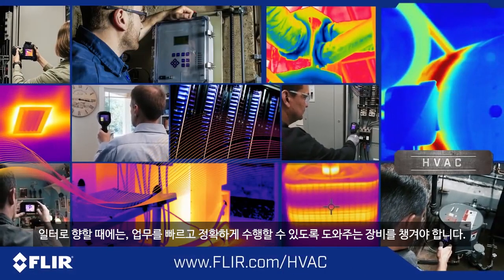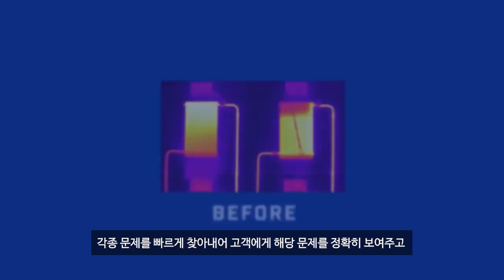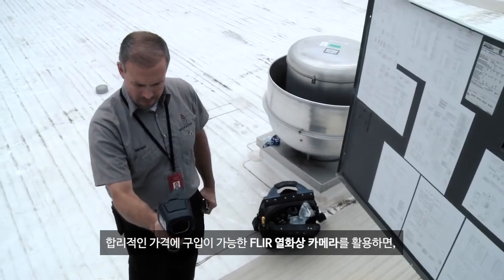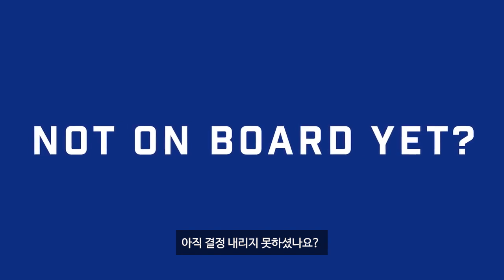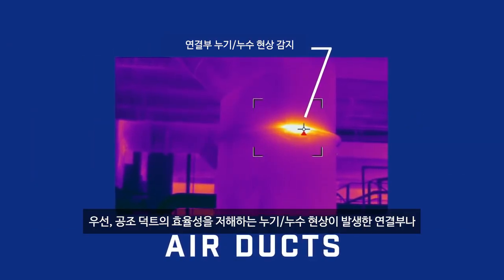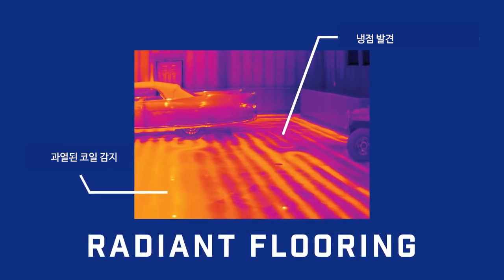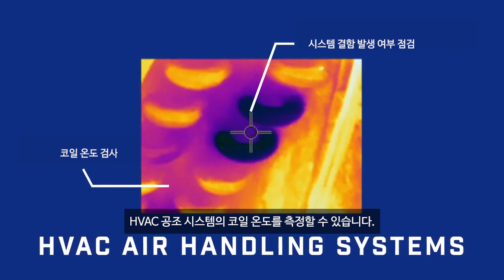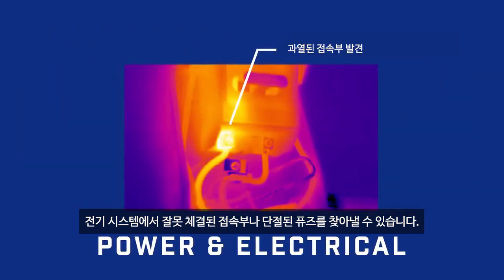공조설비에 FLIR 열화상카메라가 필요한 이유